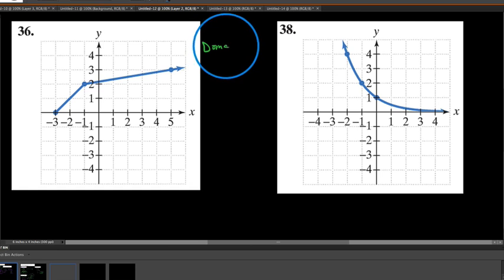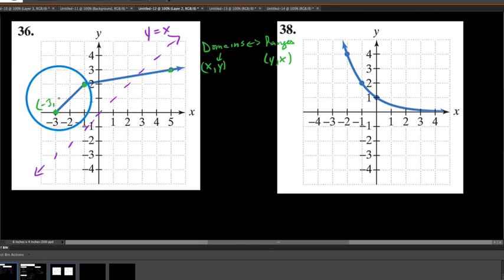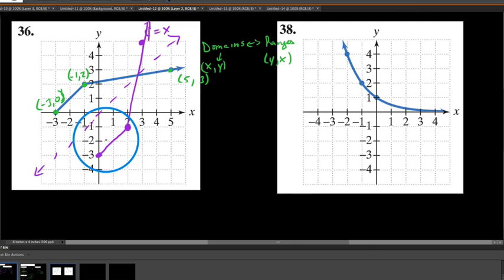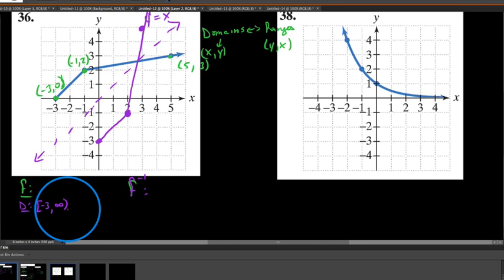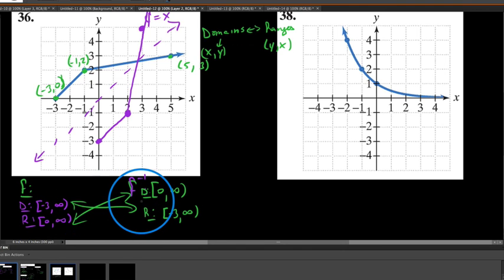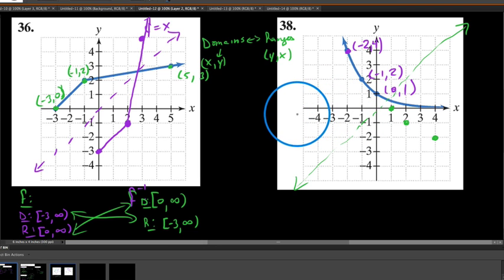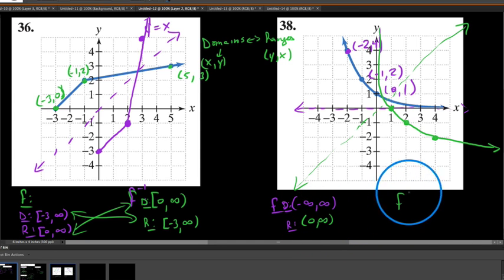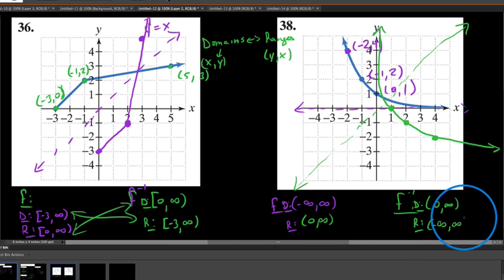Alg3 , Examples, 2.6.5: Inverse function graphs